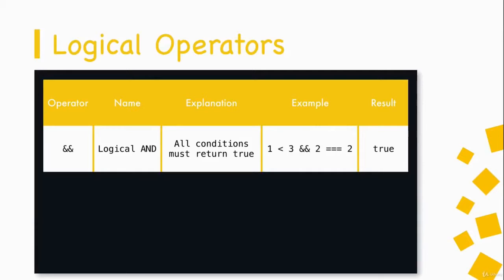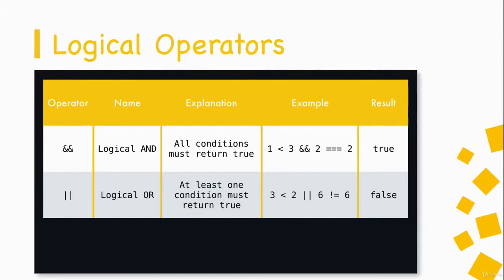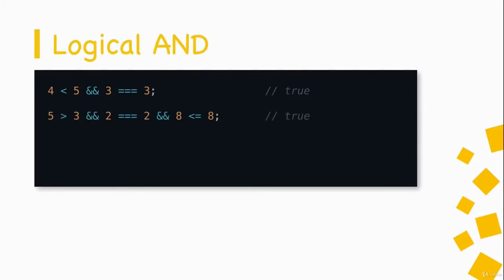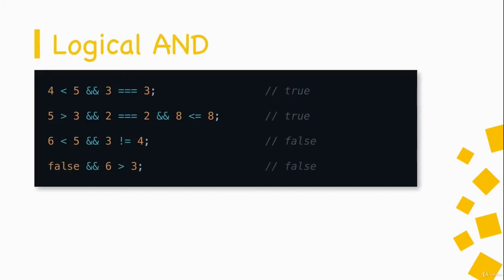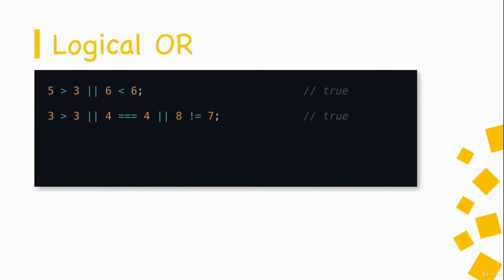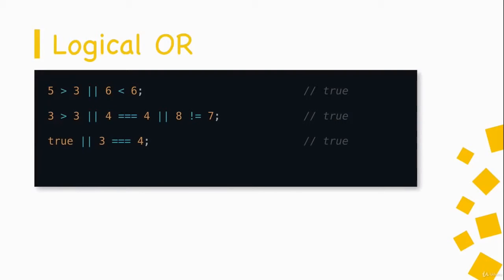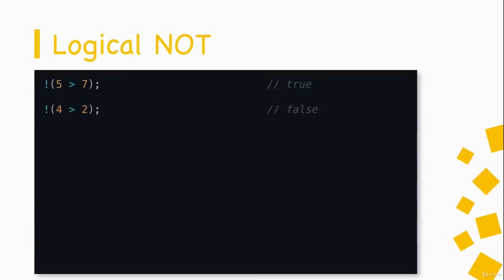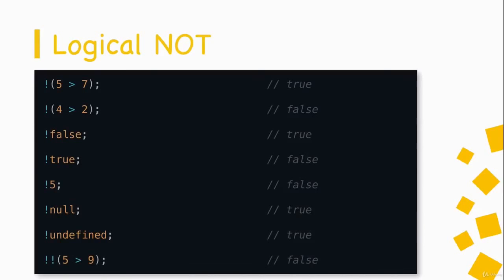web development tutorial - (Logical AND) part #30